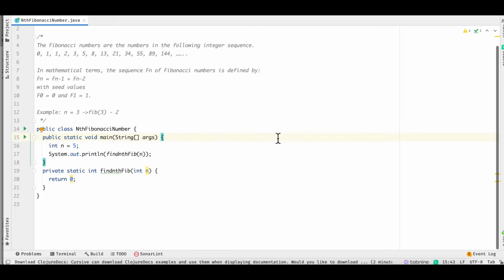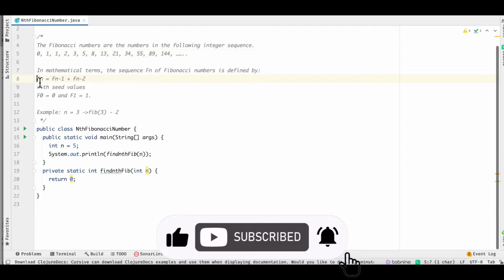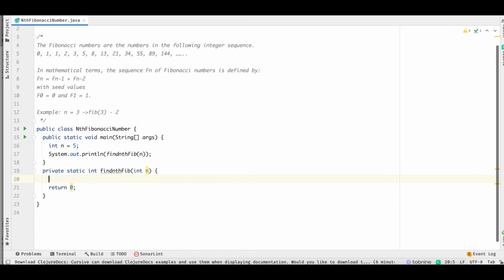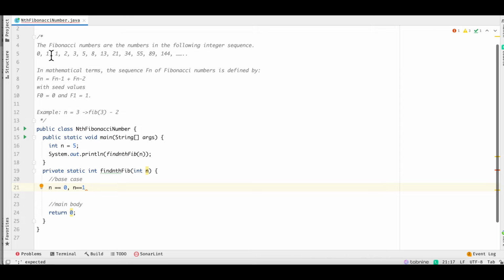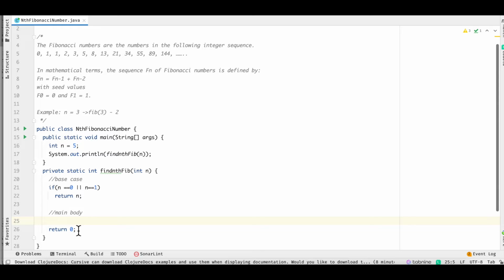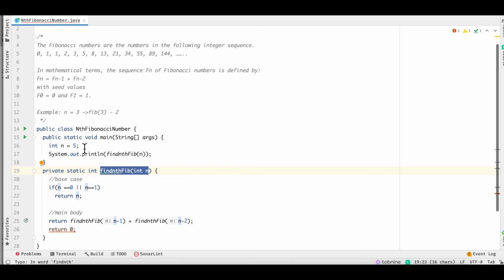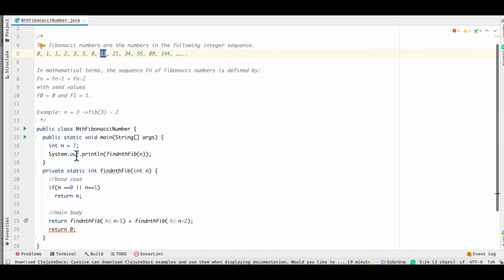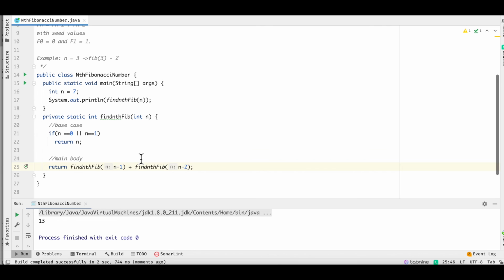Day 2- Nth Fibonacci Number In Java- Recursion primer Series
Hello guys,
In this video, we have solved another basic problem - Nth Fibonacci Number using Recursion.

Created and Instructed by:
Varsha Das